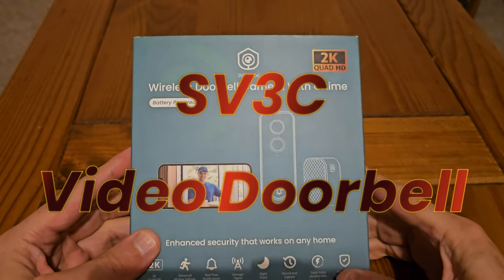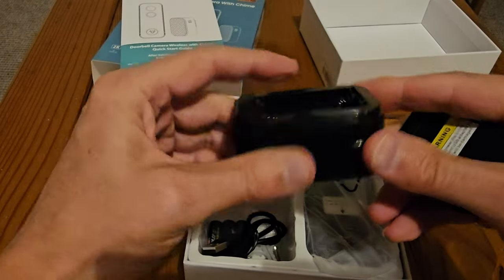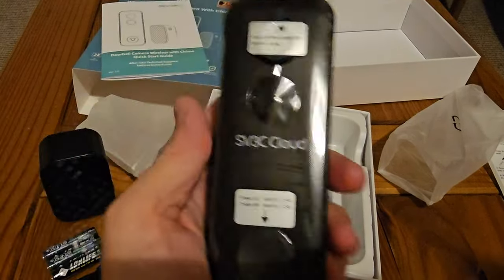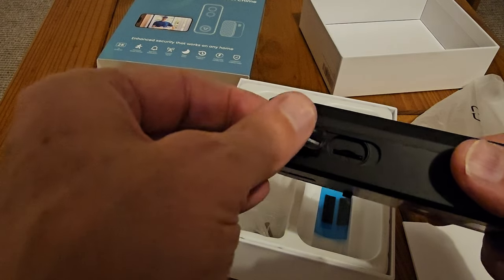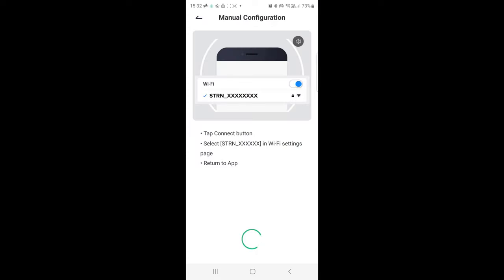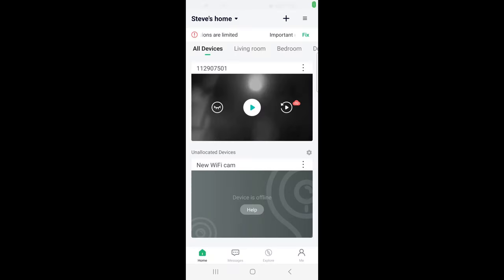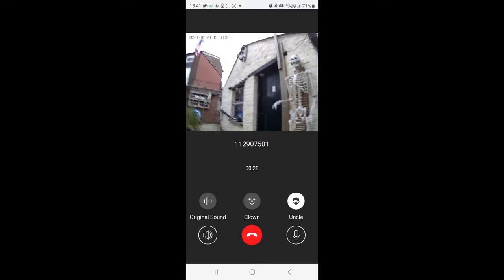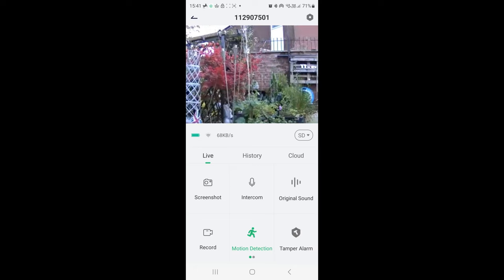Unboxing & Set up of a new SV3C Doorbell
I bought this to replace my older 1080p doorbell. This one took a few minutes to setup and the 2k video is much better.